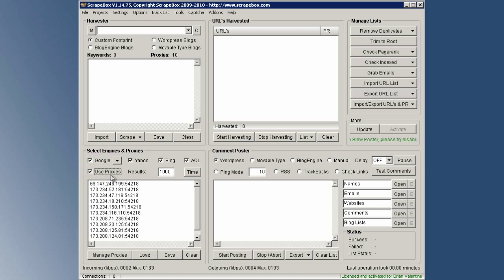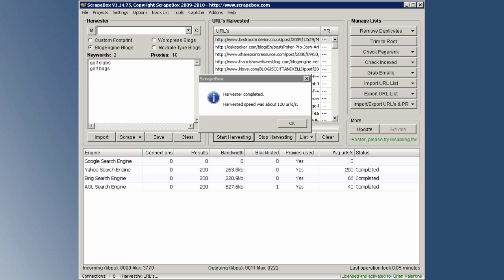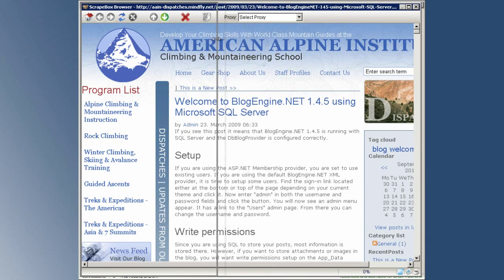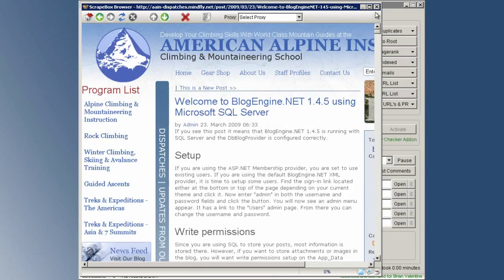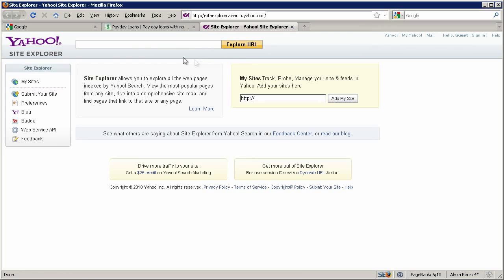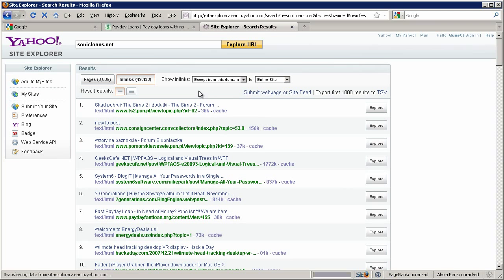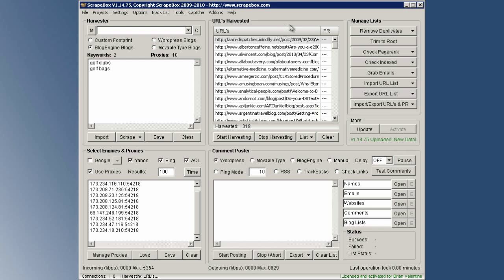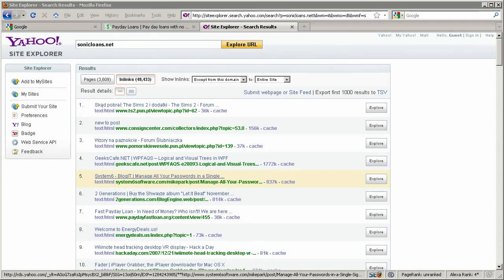ScrapeBox Backlinks Tutorial 1/6 - How to 'HiJack' Other Scrapebox Users Backlinks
Scrapebox Tuts Tutorial - Part 1 of 6. Watch and learn how to easily harvest backlinks that other scrapebox users have successfully created. Saves a lot of time over the method most Scrapebox users employ - blasting random comments to any blog. Build backlinks faster with a higher success rate by following in the steps of other scrapebox users.